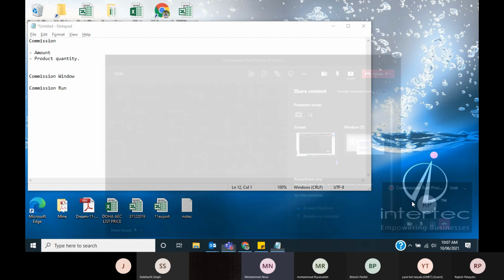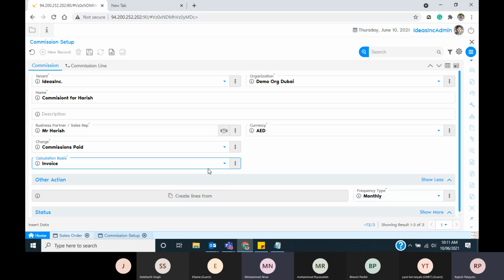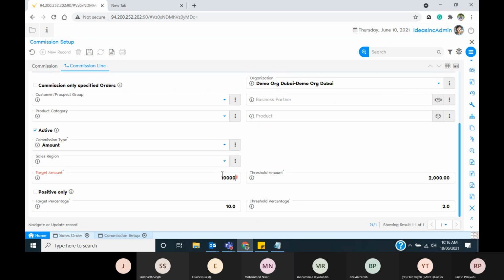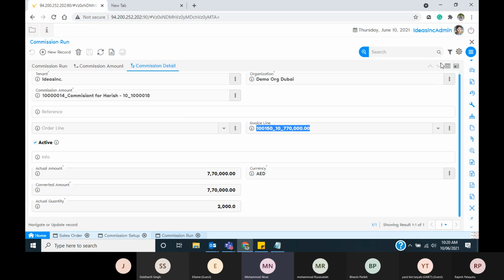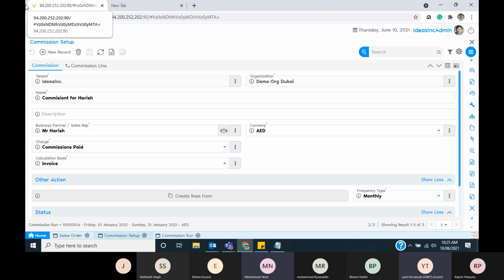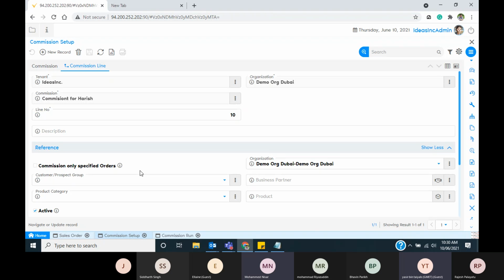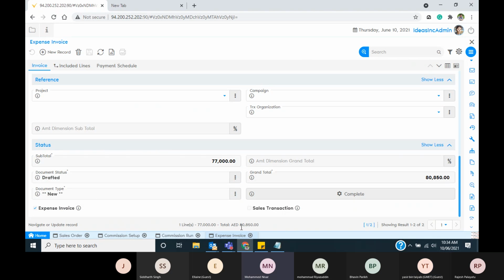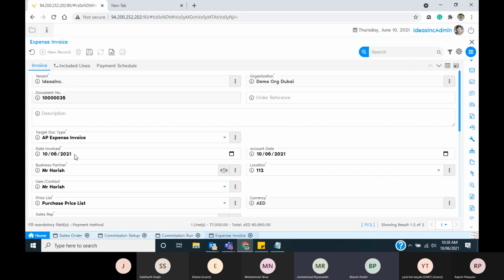Commission Functionality in Syros Enterprise ERP (Powered by Vienna Advantage)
Syros Enterprise ERP (Powered by Vienna Advantage)

A Workshop conducted by Syros ERP consultant with Customer explaining the Commission Process functionality working in Syros Enterprise ERP.

Process of Commission Calculation
1. Based on Order, Receipt, Invoice
2. Frequency based on Monthly, Quarterly, Semi-monthly & Yearly
3. Filters of Organization, Customer, Product, Sales Region for calculating commission for specific areas.
4. Commission calculation Target can be set based on Amount / Quantity.